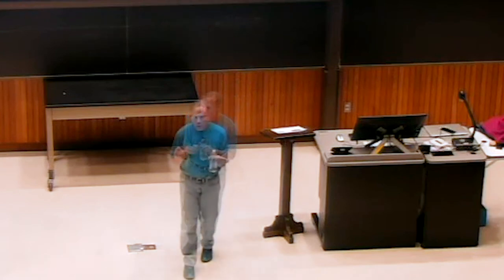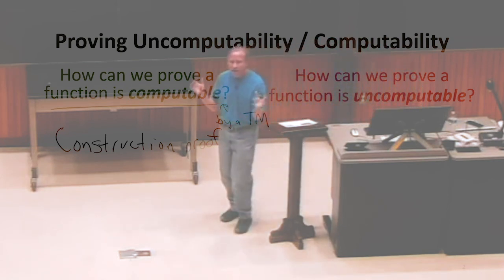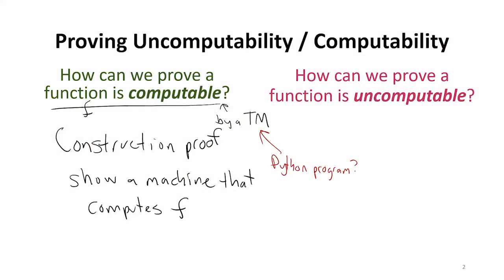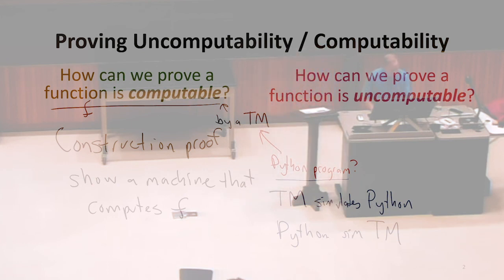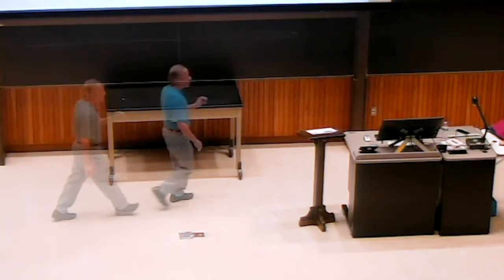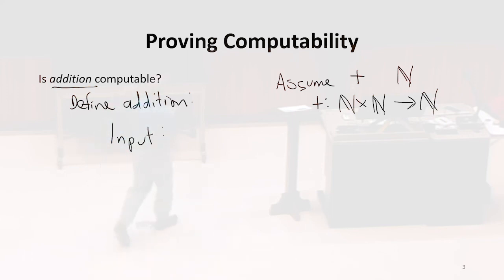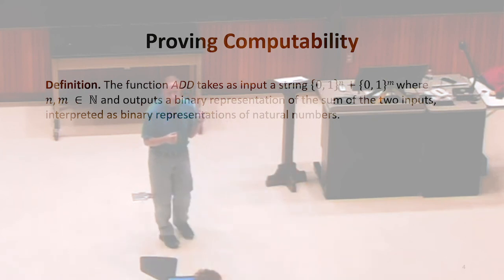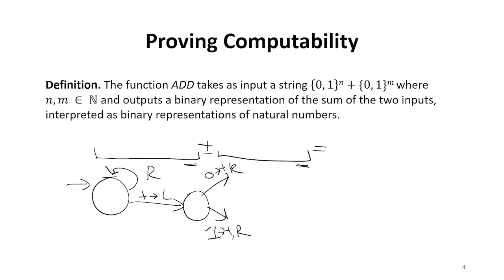Proving Computability and Noncomputability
21.1 Proving Computability and Noncomputability
- Ways to Prove a Function is Computable or Uncomputable
- Example: Adding is Computable